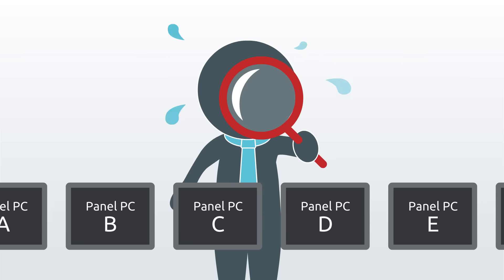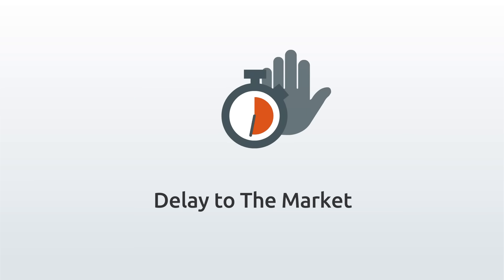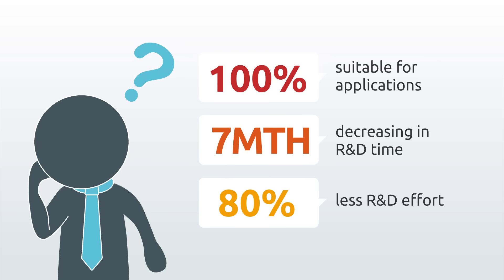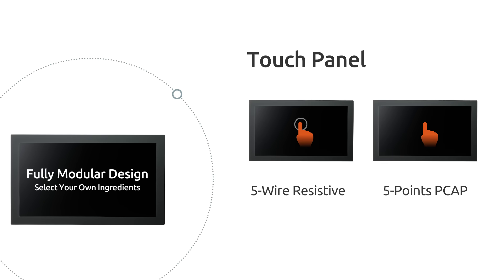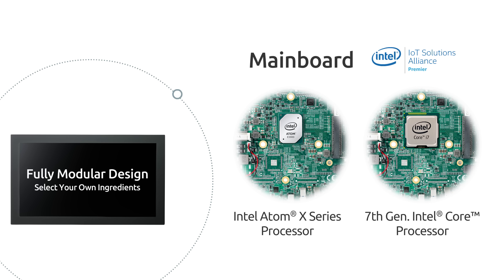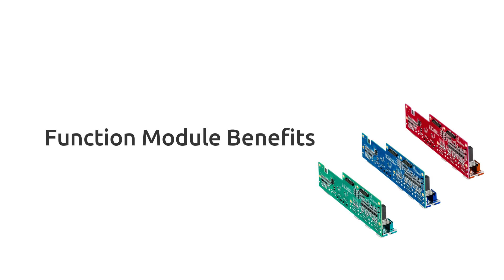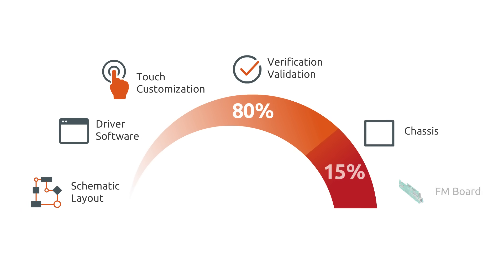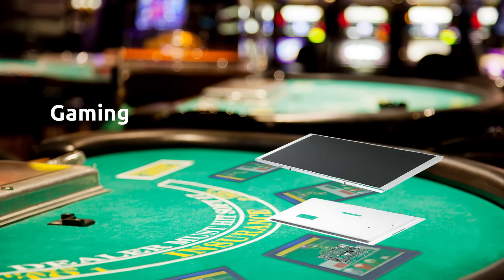Smart Panel Speeds up and Simplifies Interactive System Development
Bringing end-system solutions with reduced time to market and total cost of ownership is critical for system integrators (SI), brand vendors, and other operators. ADLINK’s Smart Panel solution is an all-in-one open frame panel computer, allowing users to choose from wide-ranging combinations of panel types, display sizes, CPU performance, and I/O interface for the specific configuration that best suits their requirements. The 80/20 development model of ADLINK’s Smart Panel allows users to skip early-phase development, conserving time and effort for R&D, validation, and customization.